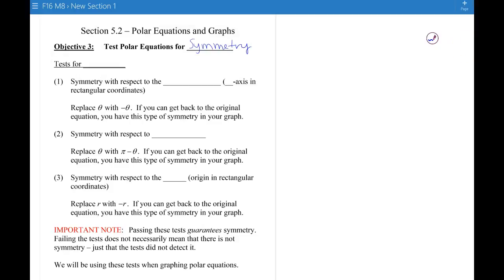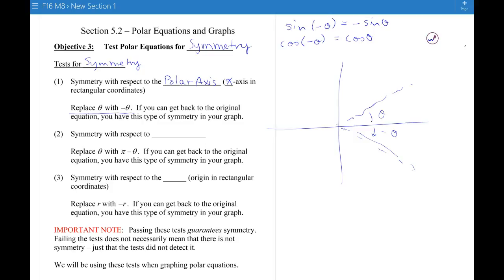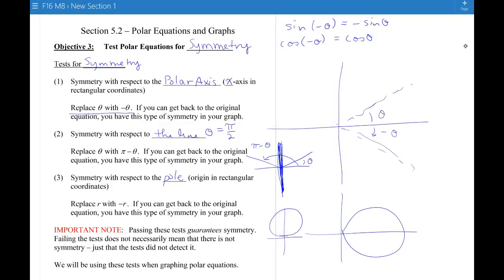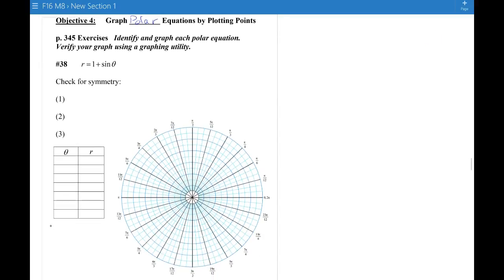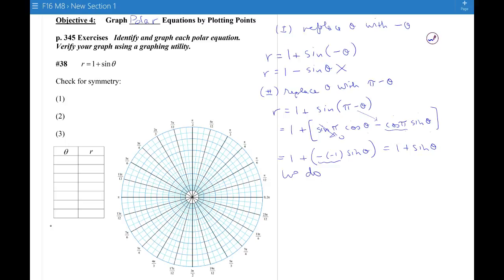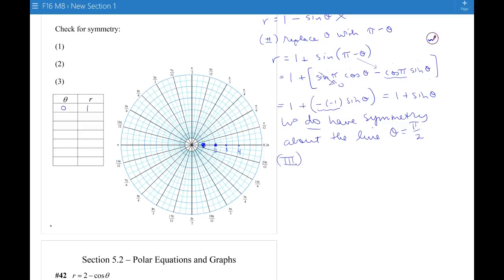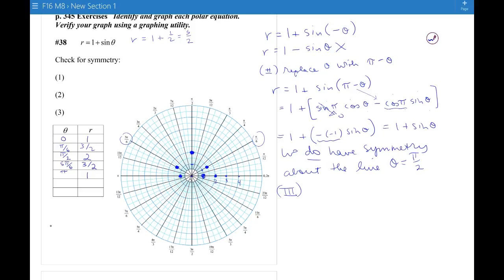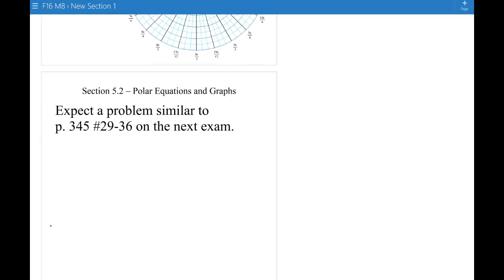F16 M8 Section 5.2B